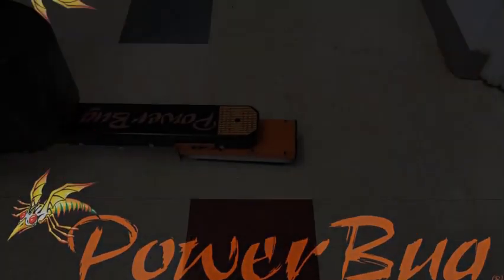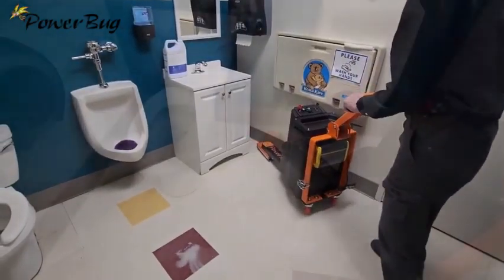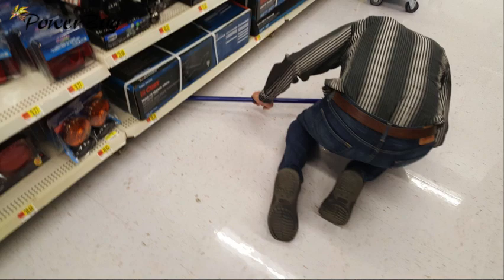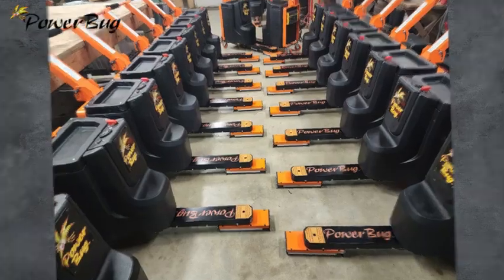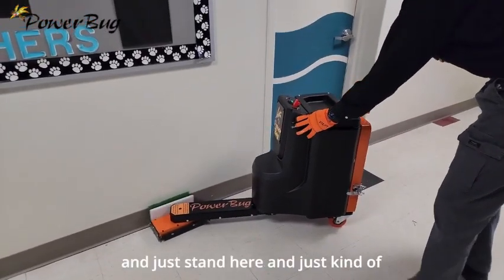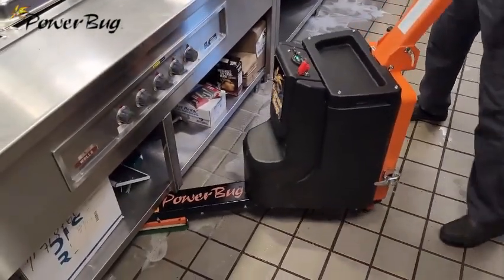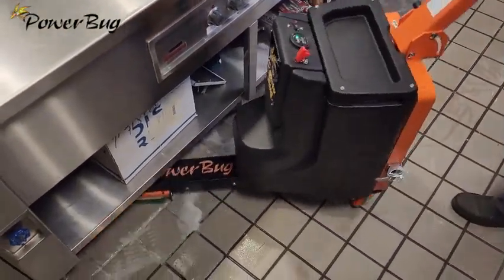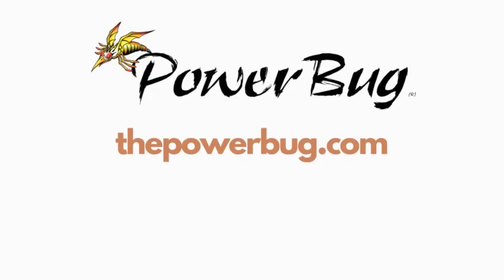PowerBug 47 Second Demo Video